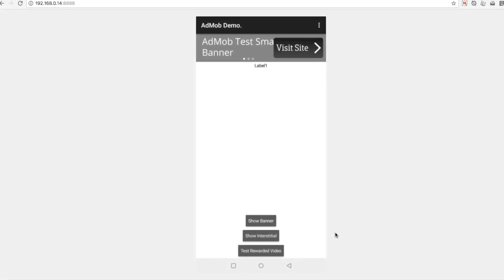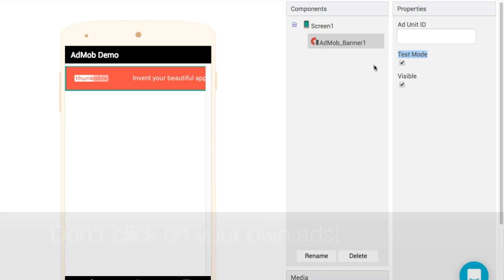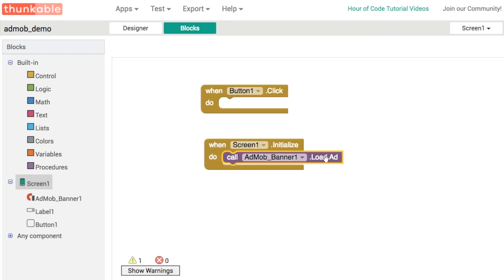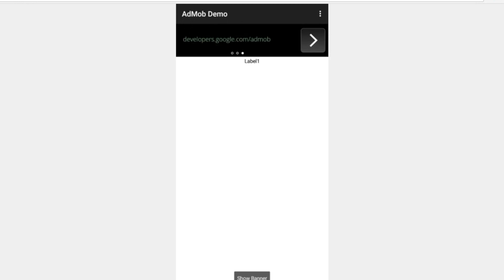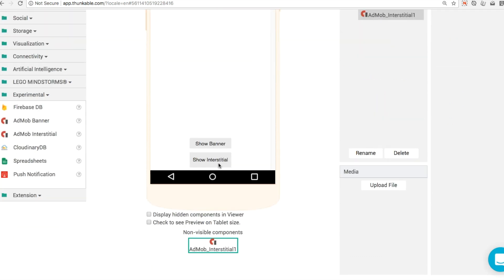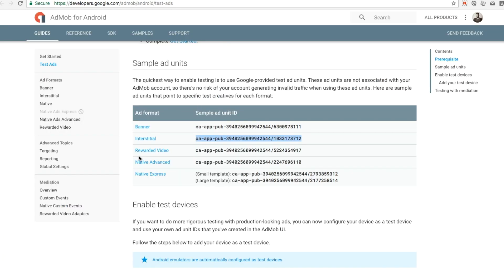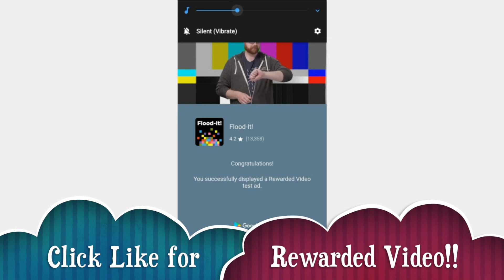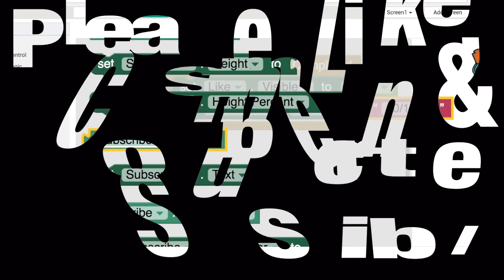Rewarded Video Ads in Thunkable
For most people the thoughts of getting your app into the hands of thousands of users is a tempting one. With Thunkable you can not only share your ideas but you can make some money from them too!

Today we're going to learn how to use the AdMob components in Thunkable to create banner ads, interstitial ads and rewarded video ads in Thunkable.

Photo by: NeONBRAND on Unsplash